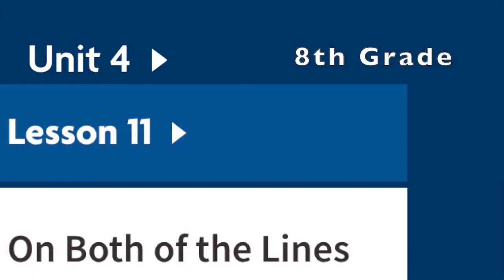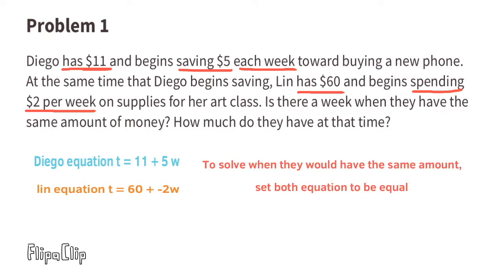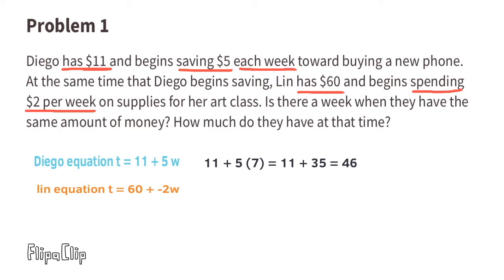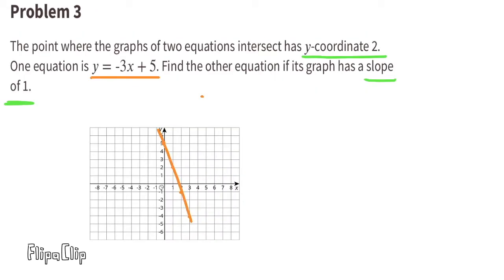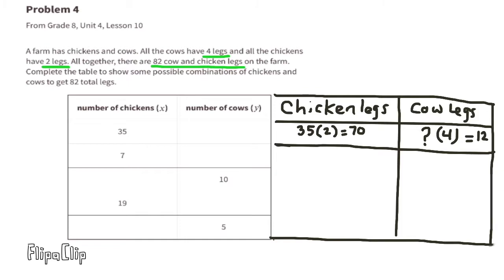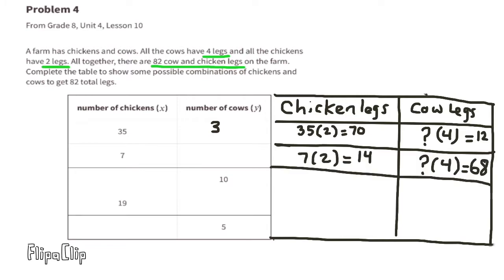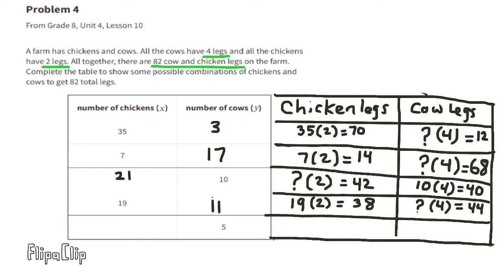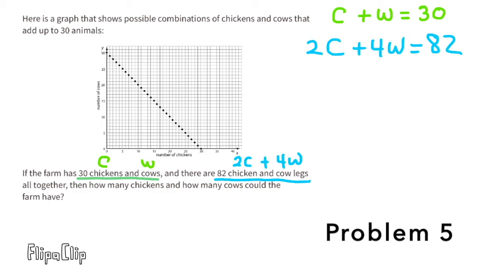😉 8th Grade, Unit 4, Lesson 11 "On Both of the Lines" Illustrative Mathematics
😉 8th Grade, Unit 4, Lesson 11 "On Both of the Lines" Illustrative Mathematics tutorial review and practice. Search 8411math to find this lesson fast!

IM Math 8.4.11 and OUR Math 8.4.11. Graphing equations, with points on both lines.

Illustrative Mathematics